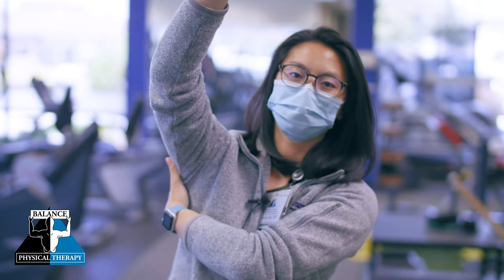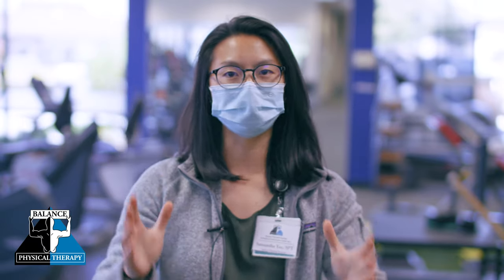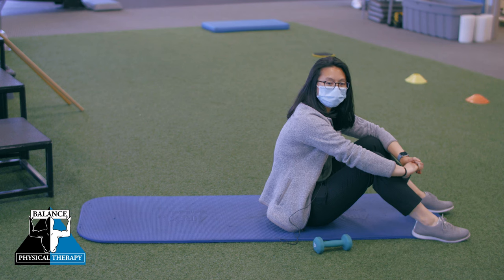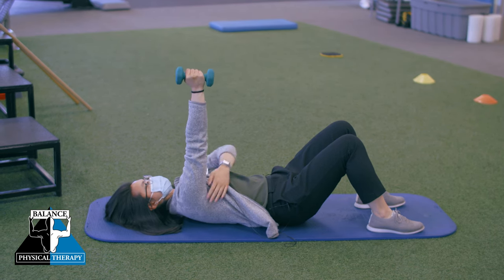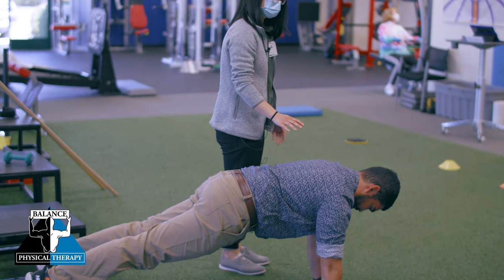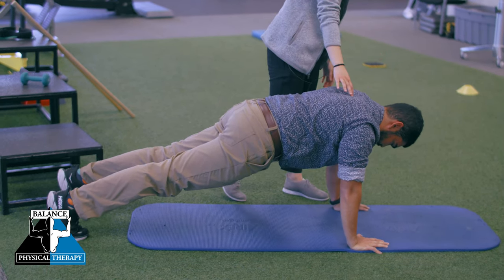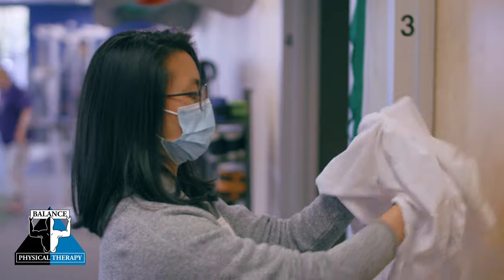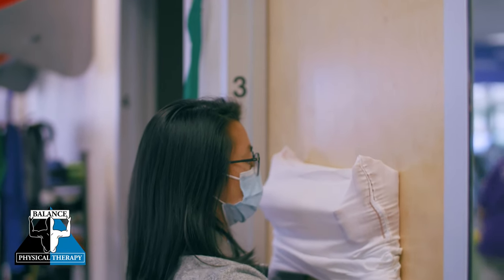3 EXERCISES FOR THE SERRATUS ANTERIOR | Balance Physical Therapy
3 EXERCISES FOR THE SERRATUS ANTERIOR  | Balance Physical Therapy
DR. NICOLAS GONZALES